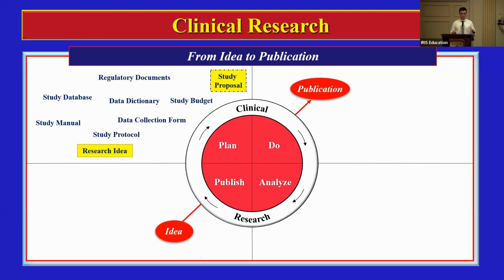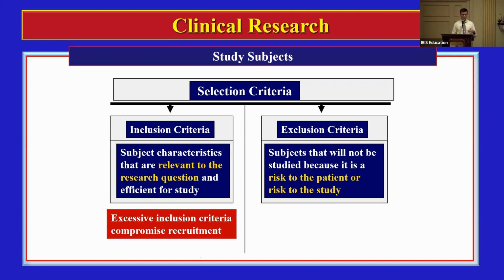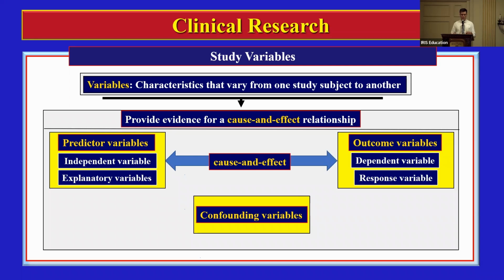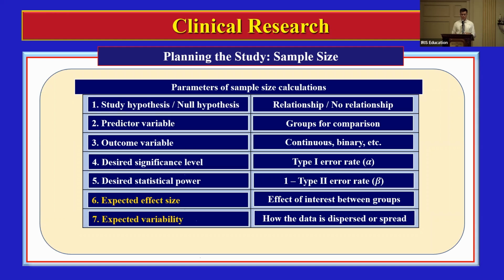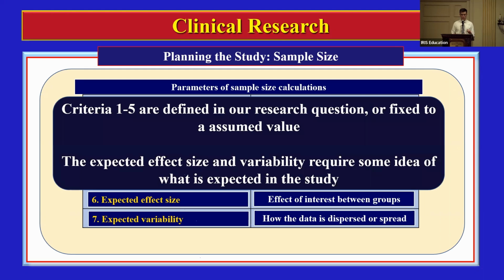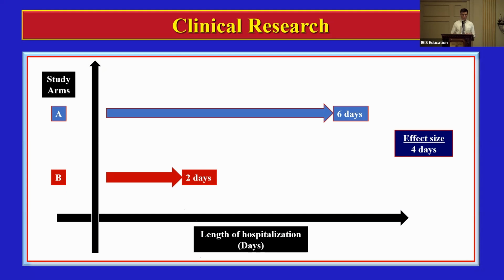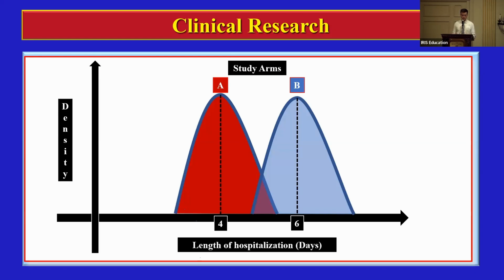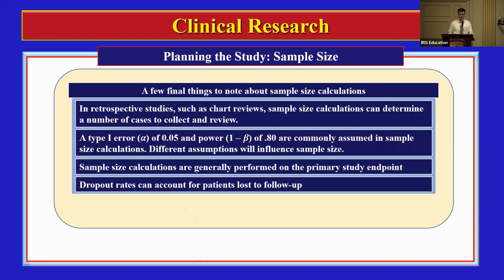Clinical Research: From Idea to Publication: Subjects, Variables, and Sample Size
The Norton Infectious Diseases Institute (NIDI), in partnership with Kentucky Infection Prevention Training (KyIP), International Respiratory Infections Society (IRIS), and Haymarket Medical Education (myCME), presented a day-long course on the fundamentals of clinical research methodologies for physicians, nurses, pharmacists, students, and other health care workers interested in the subject.
Class 6 examines subject selection  and the impact that has on study outcomes.